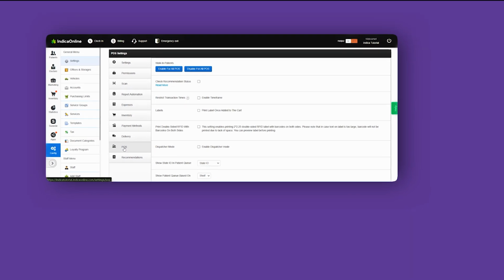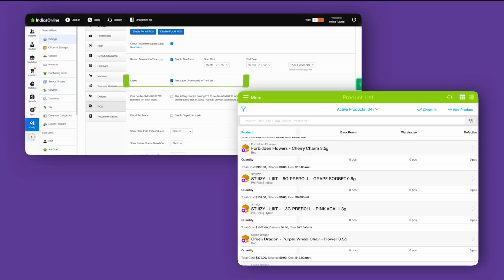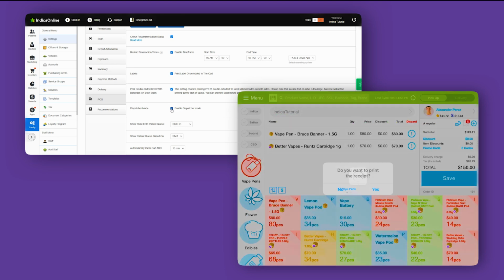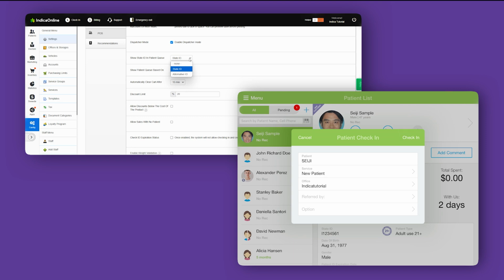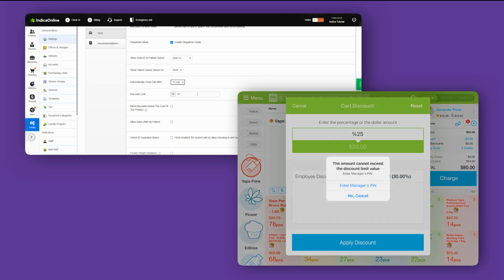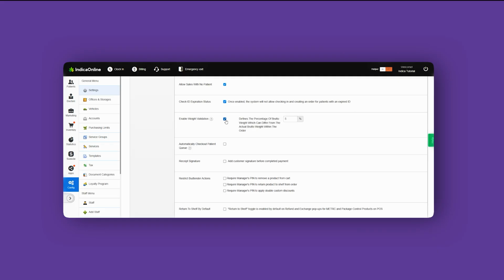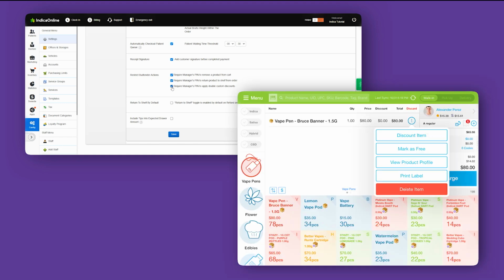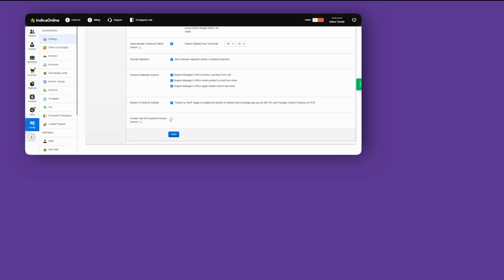IndicaOnline: POS Settings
Learn how to configure your POS system with IndicaOnline's POS Settings.